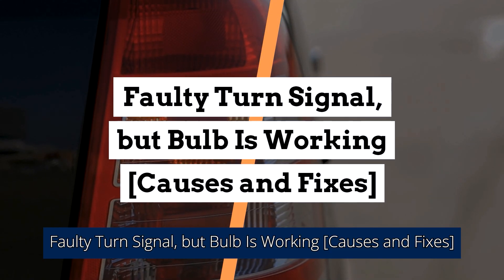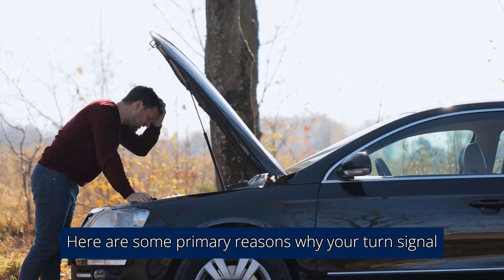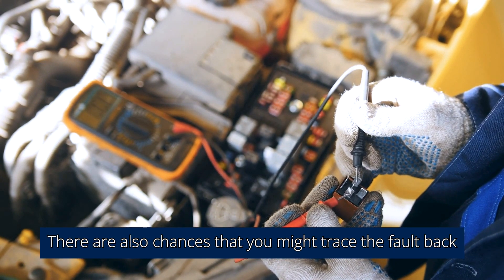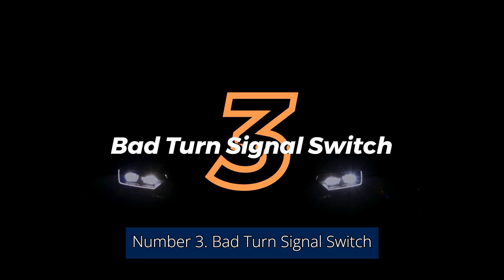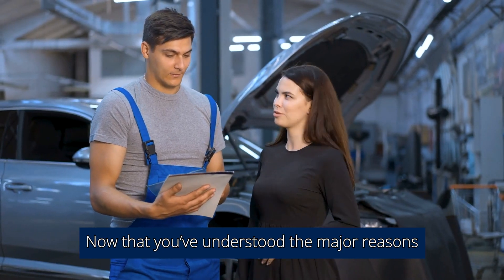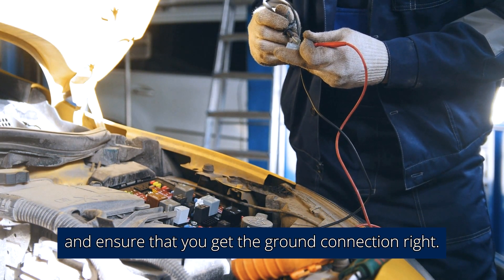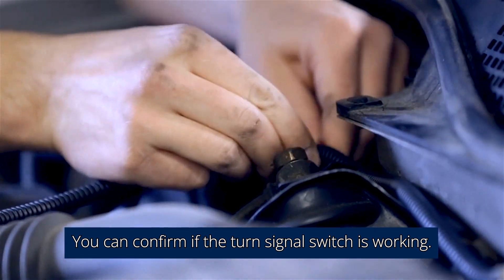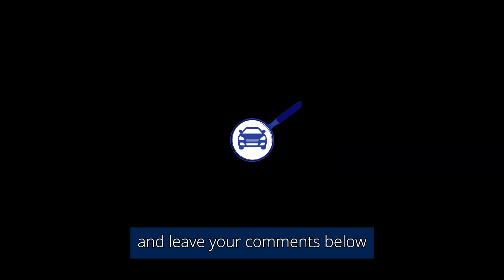Faulty Turn Signal, But Bulb Is Working - What To Do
To learn more about how to identify and fix a faulty turn signal, check out

Video Chapters:
0:35 - Key Causes
2:32 - How to Fix